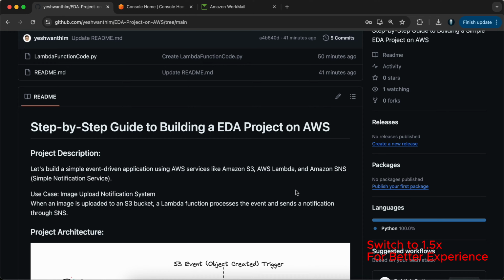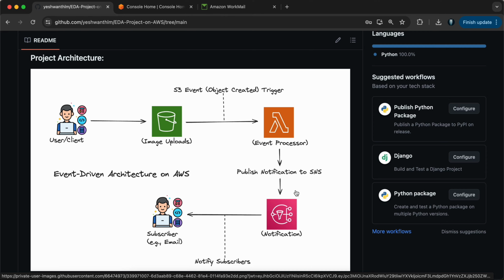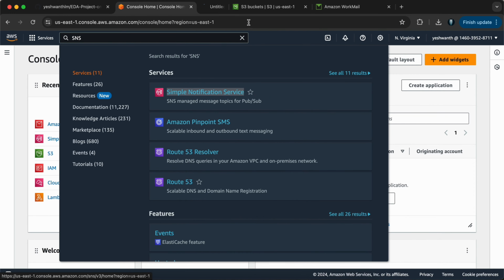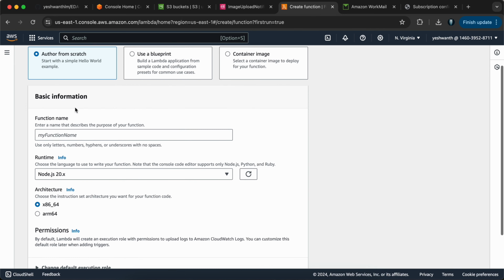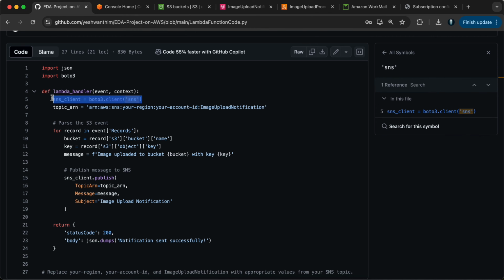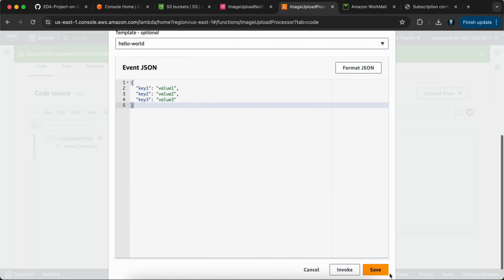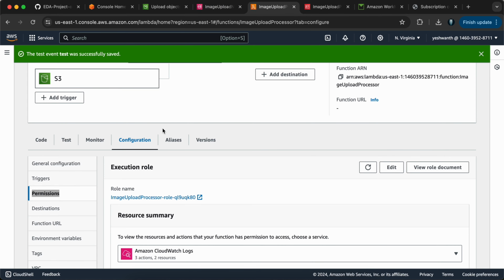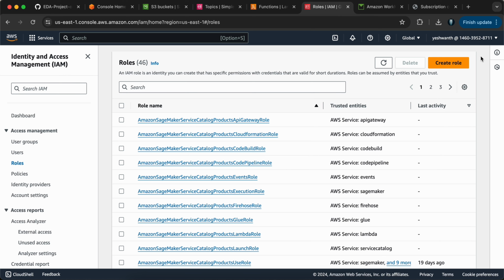AWS Project: Building an Event-Driven Architecture on AWS: S3, Lambda, and SNS Integration | EDA AWS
AWS Project: Building an Event-Driven Architecture on AWS: S3, Lambda, and SNS Integration | AWS EDA Project

In this video, we walk through a step-by-step guide to building a simple event-driven application using Amazon Web Services (AWS). You'll learn how to set up an S3 bucket to trigger a Lambda function whenever a new image is uploaded. This Lambda function processes the event and sends a notification through Amazon SNS. This tutorial is perfect for beginners looking to understand the basics of Event-Driven Architecture (EDA) on AWS.

What you'll learn:
1. How to create and configure an S3 bucket
2. Setting up an SNS topic and subscription
3. Writing a Lambda function to handle S3 events
4. Integrating AWS services to build a complete EDA solution

Prerequisites:
1. Basic understanding of AWS services
2. AWS account setup

Resources:
1. AWS Management Console